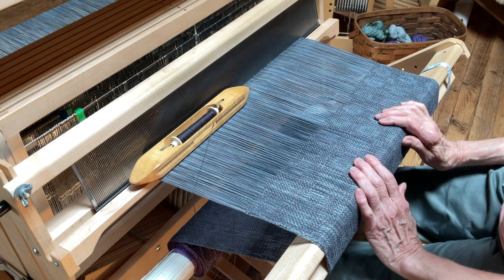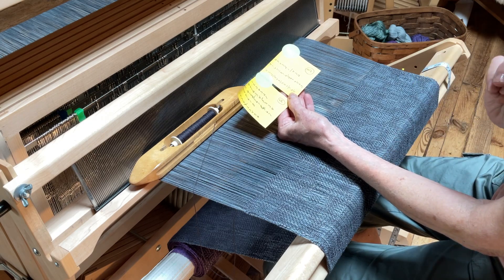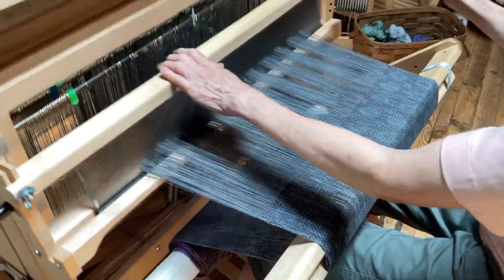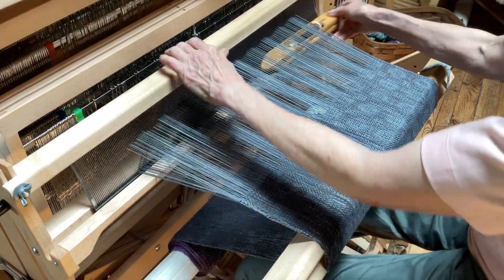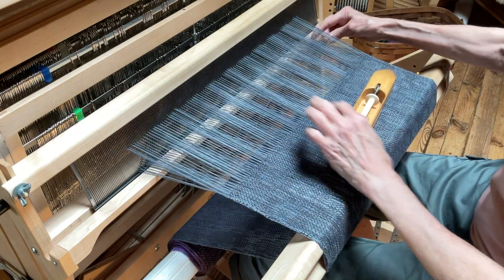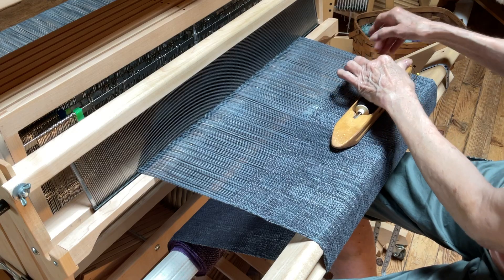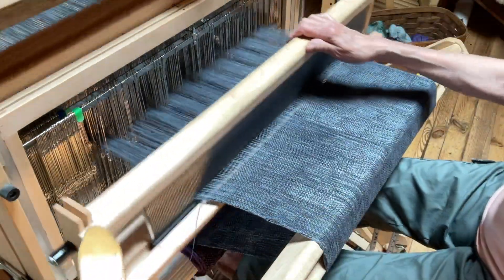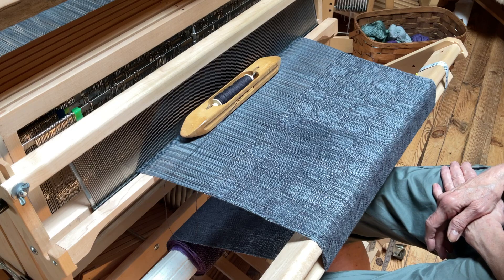Weaving Subtle Circles Network Drafting for 8 shafts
This is a pattern I have been wanting weave for a while.  Using one of my hand dyed warps I threaded the loom - found one, then two, then three threading errors.  Luckily this was before I started weaving. Finally used a treadle tracker. The pattern is from Handwoven's Twill Thrills book.  I used tie up C, page 80.  The colors in this recording are subtle: two shades of gray.  Another section was gold and purple I wove with black.  Fun to weave when you are ready.